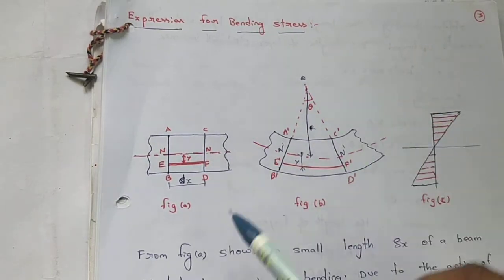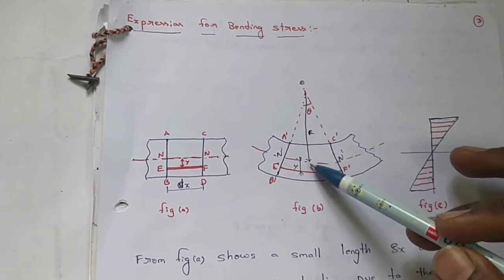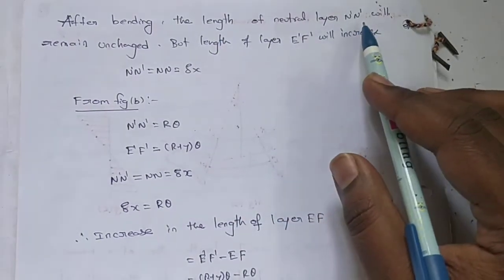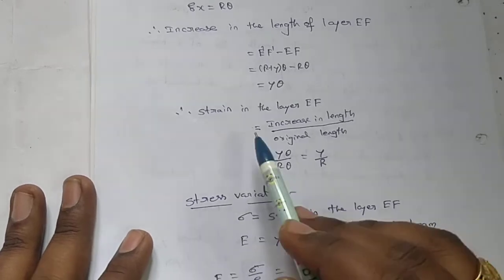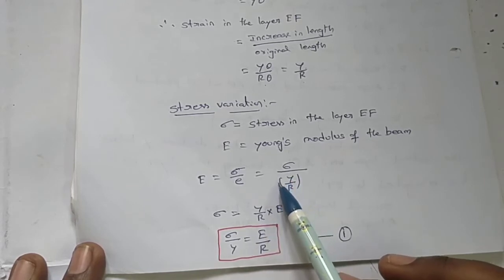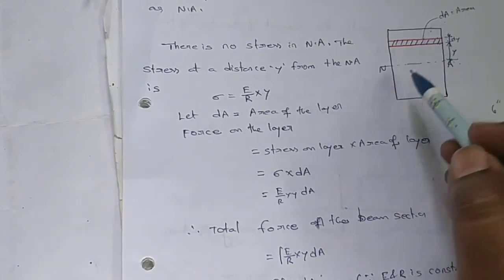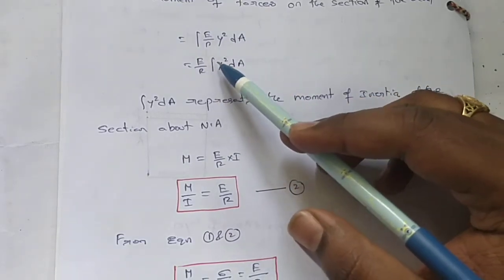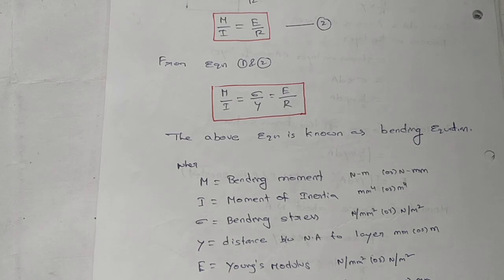Expression for bending stress